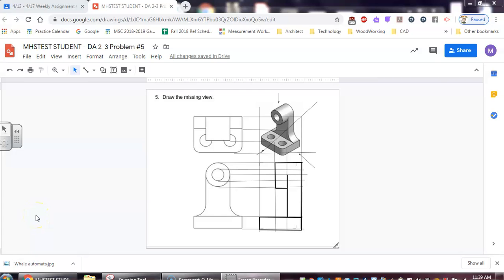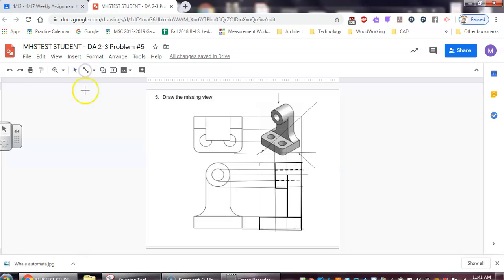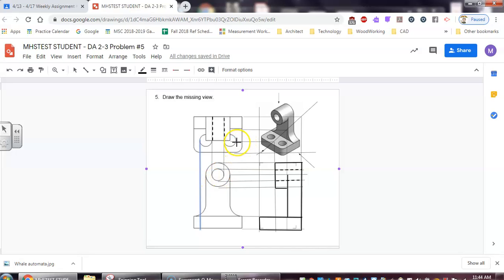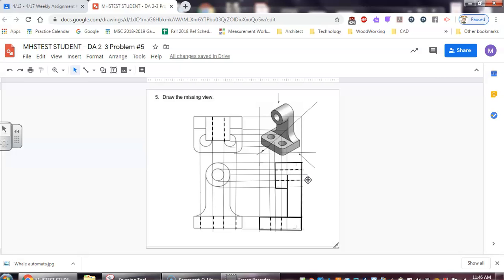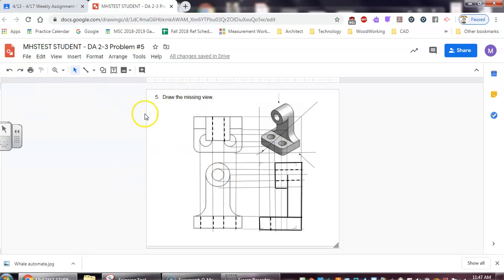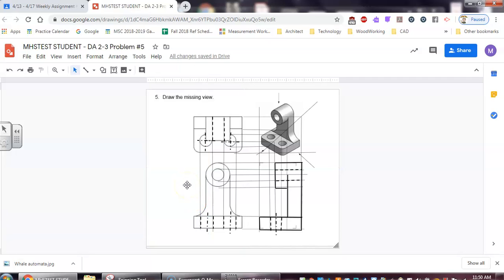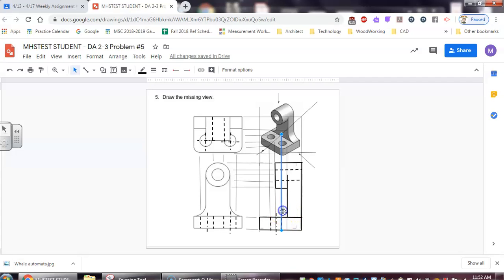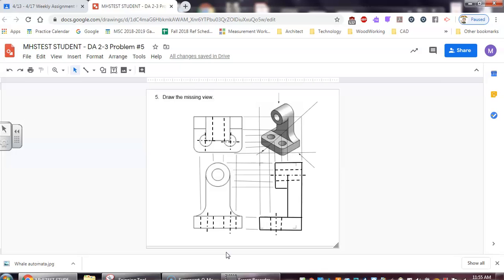DA 2 3 Problem #5 part 2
This is a continuation of DA 2-3 problem #5. In the first part I modeled how to use construction lines to project between views to determine where the placement of all object lines should be in the right side view. In this video, we will go over using construction lines between views to project where the hidden lines and center lines should be placed. For this drafting problem, I am using google drawings to model and create the lines.